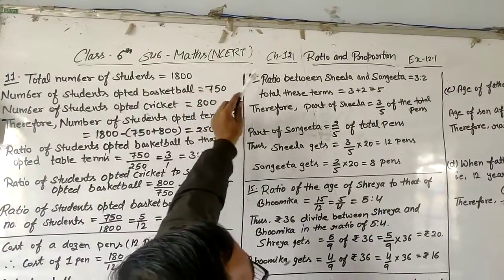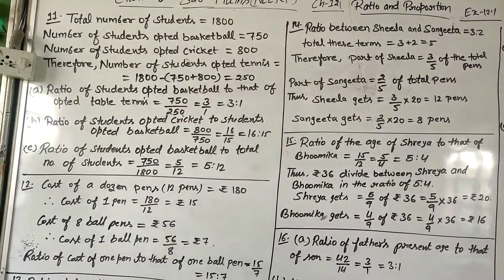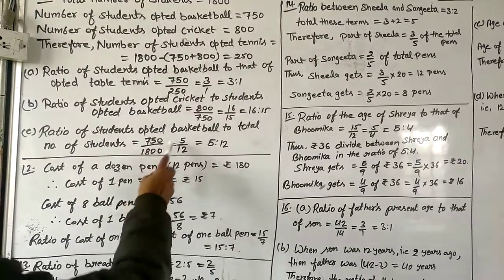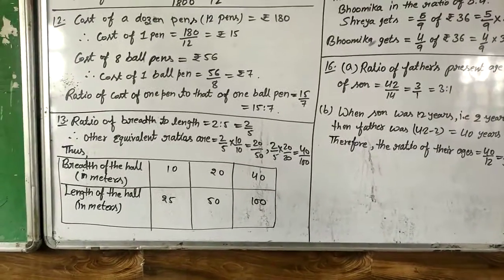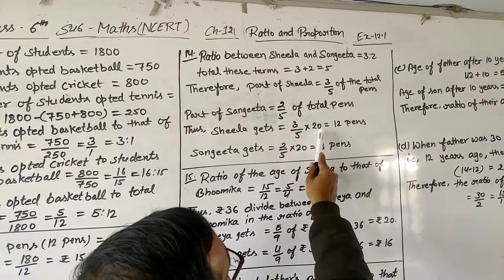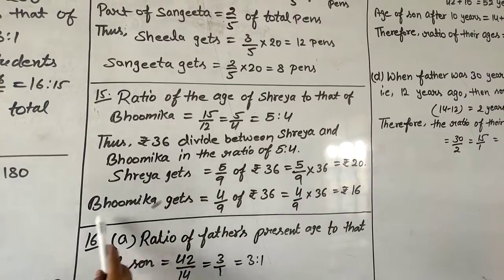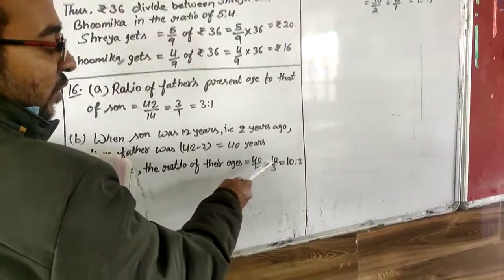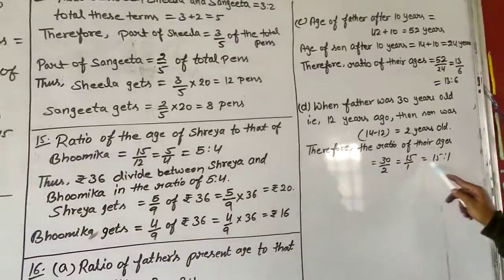Class-6|Maths(NCERT)|ch-12|Ratio and proportional|Ex-12.1|Q.No-11,12,13,14,15&16